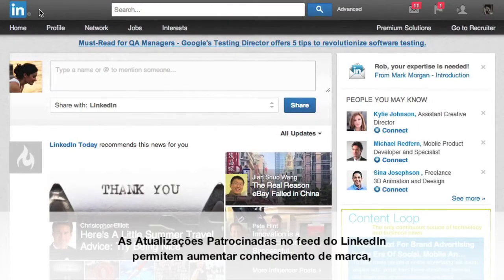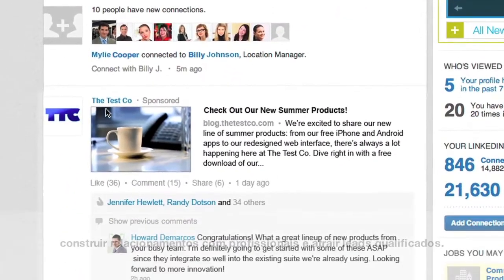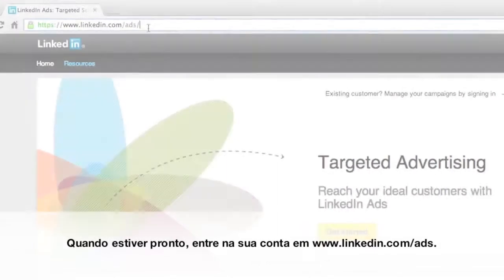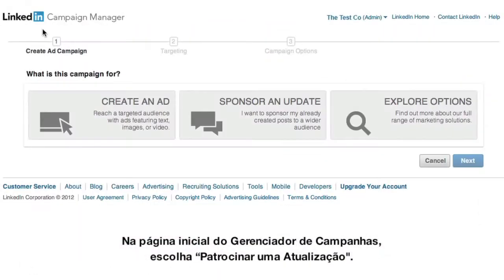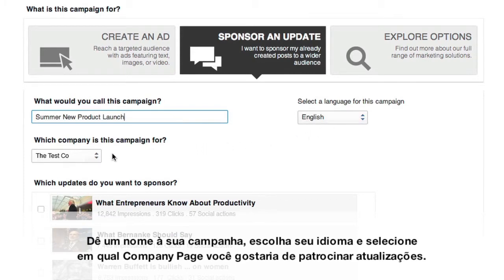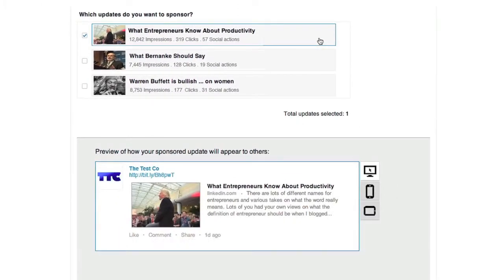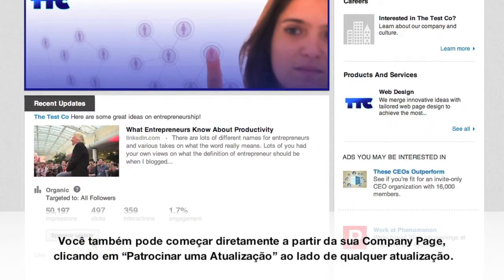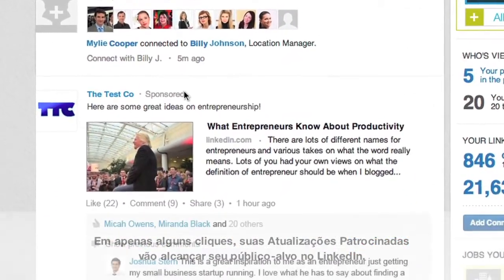Primeiros Passos com Atualizações Patrocinadas